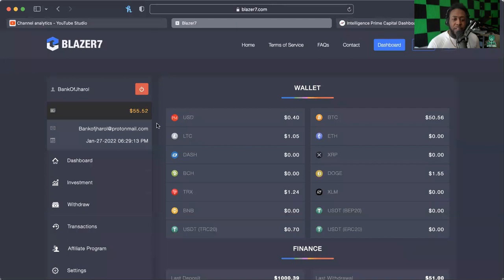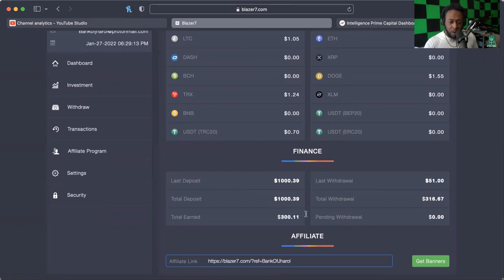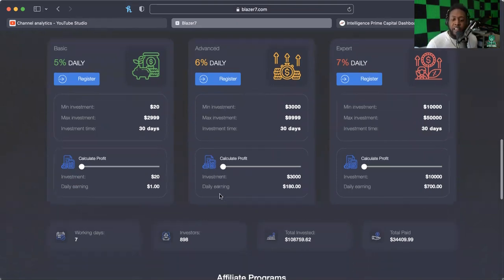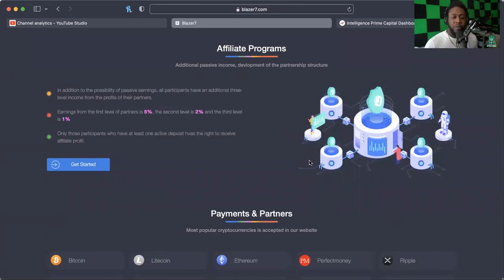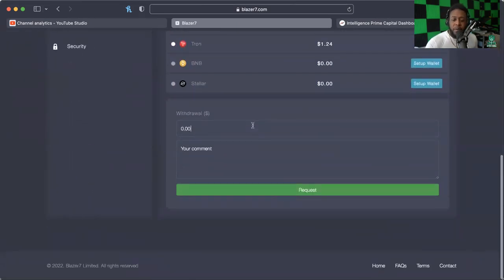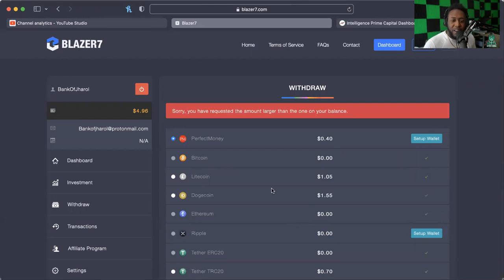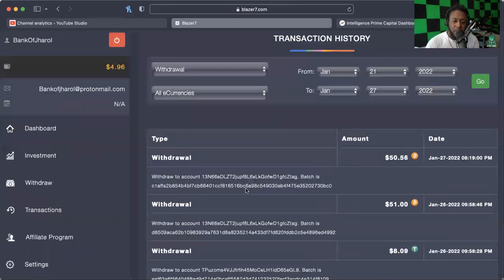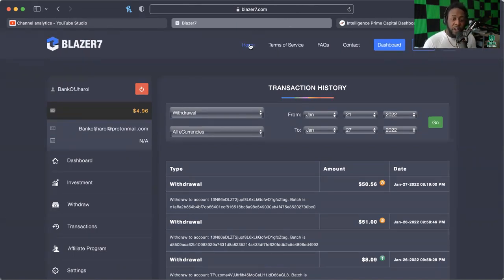BLAZER7 *UPDATE* (1/27/22) -- STILL PAYING! BATCH IDS! 5% - 7% DAILY! HYIP!